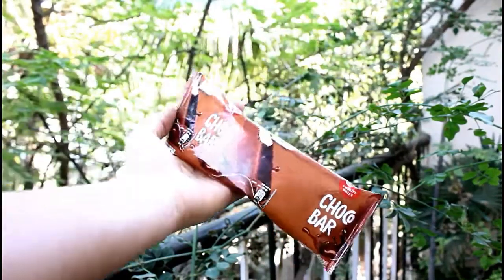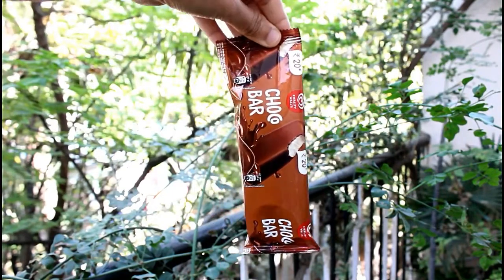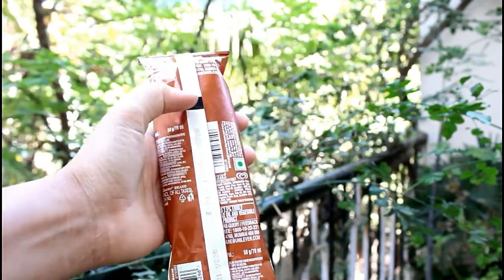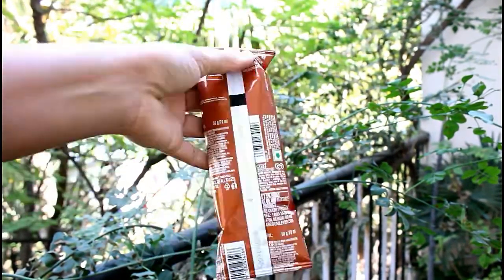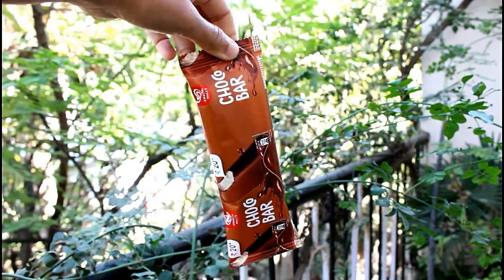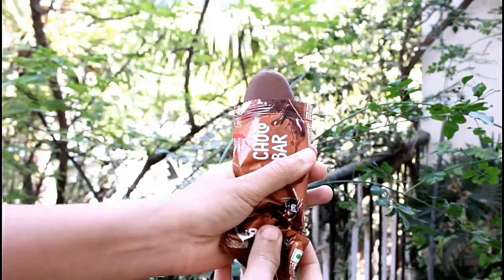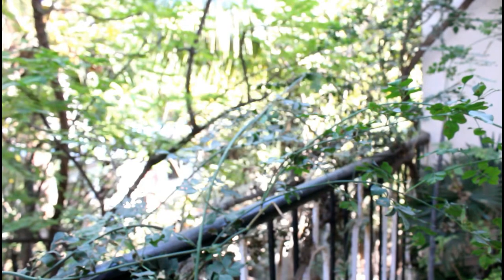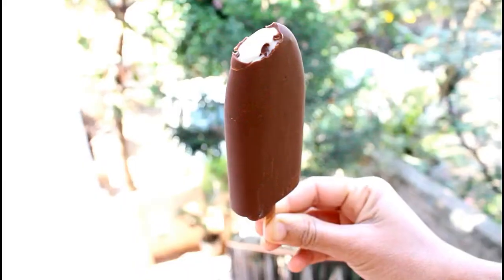Kwality wall's choco bar ice cream review in ▪️English▪️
In this video I have reviewed kwality wall's choco bar ice cream